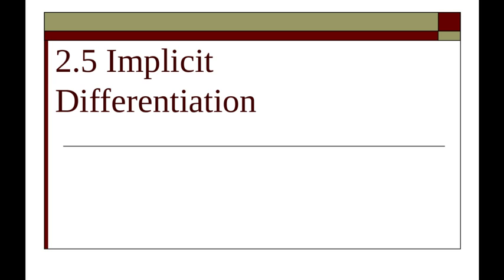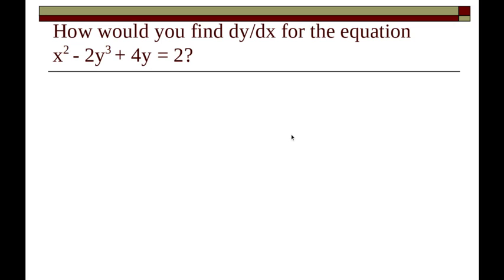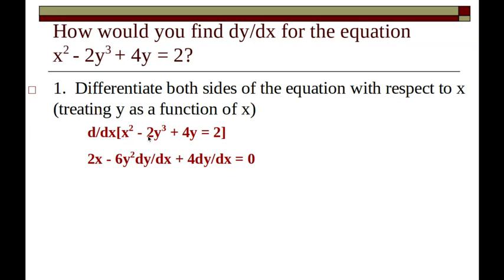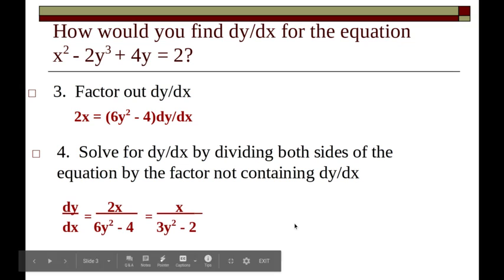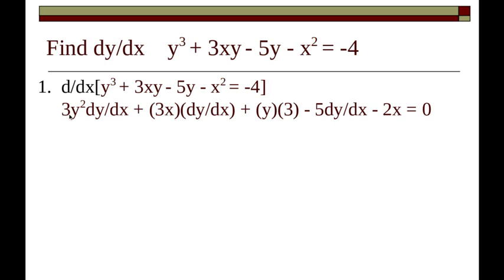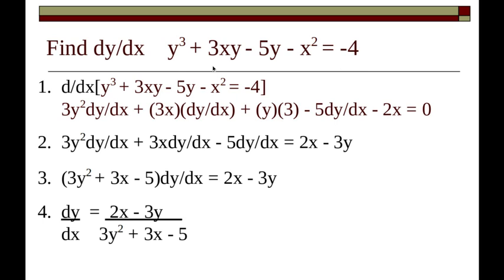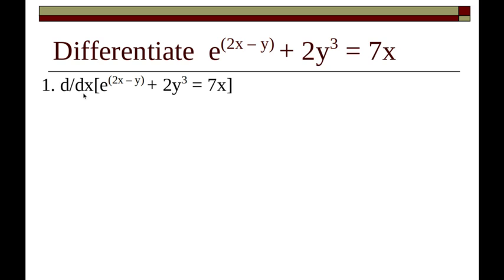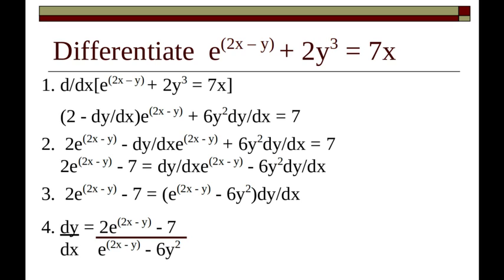2.5 Implicit Differentiation